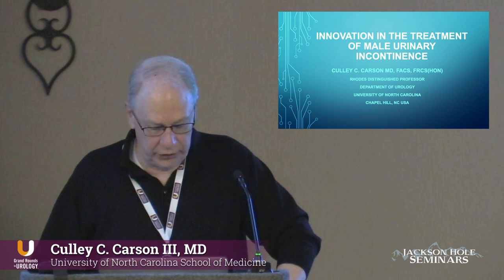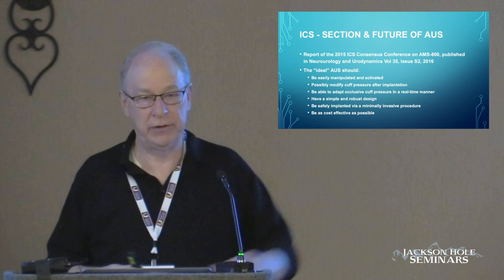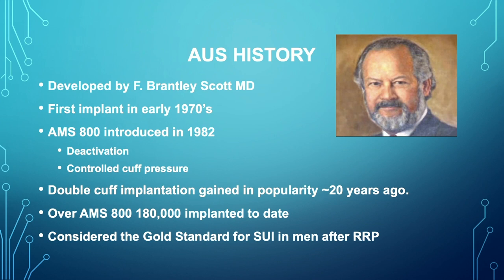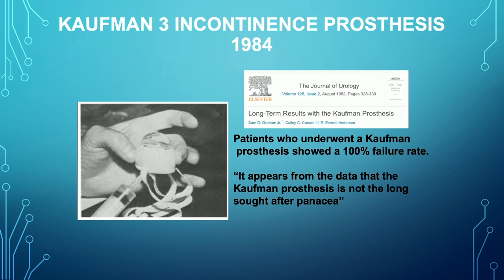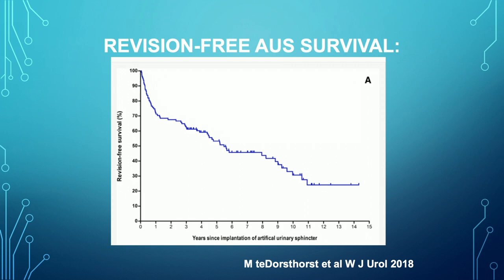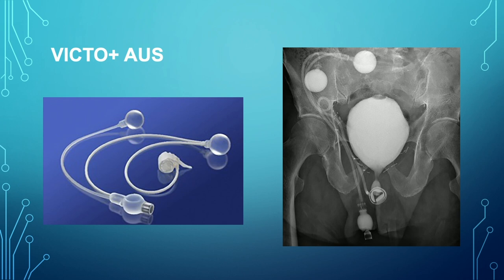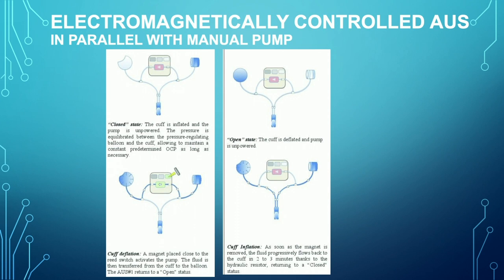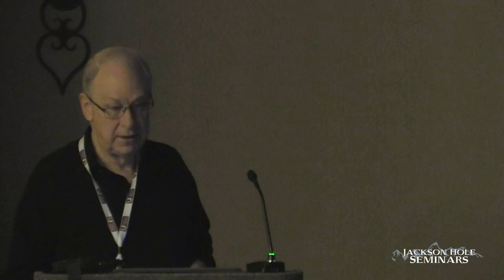Innovation in the Treatment of Male Urinary Incontinence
Culley C. Carson III, MD, Emeritus Rhodes Distinguished Professor in the Department of Urology at the University of North Carolina School of Medicine, discusses innovations in the treatment of male urinary incontinence. He outlines different treatments and their various pros and cons, including some cutting-edge technology that is not yet available in the US. He also goes over innovations which still need to be made in order to further improve certain technologies like the artificial urinary sphincter. He highlights how important it is to come up with a more cost-effective model because, currently, artificial urinary sphincters are extremely expensive. There are also several significant causes of revision surgery for artificial urinary sphincters, demonstrating the need for further innovation. Dr. Carson also emphasizes the importance of customizing the pumps to individual patients, and goes over current research intended to improve patient outcomes.